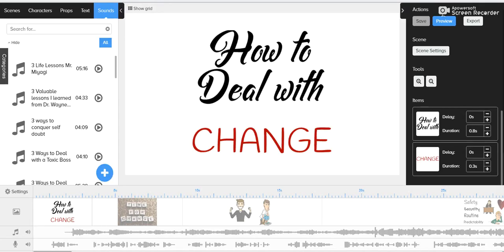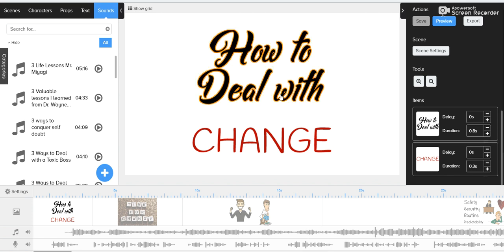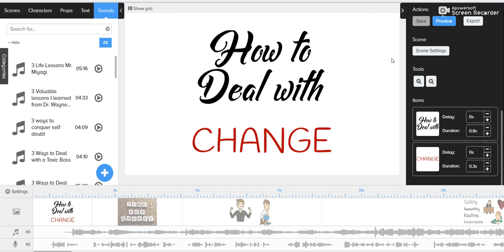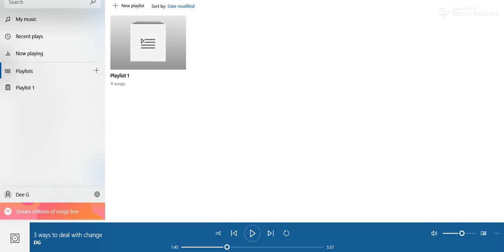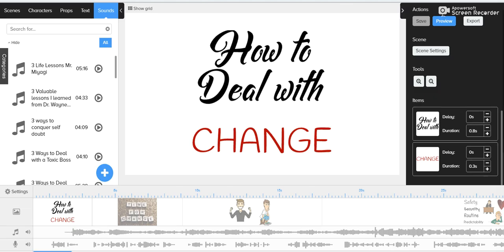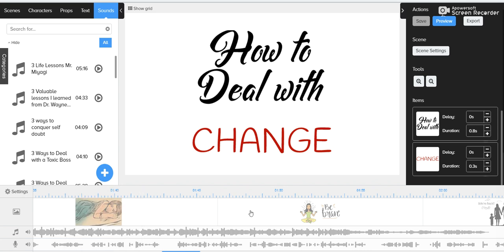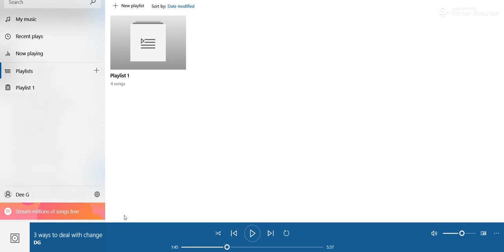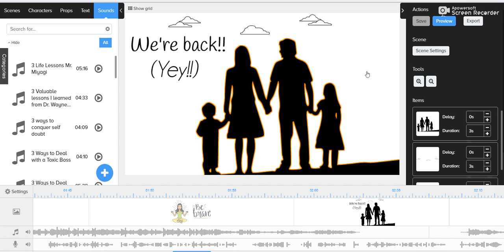Doodly Tutorial: How to Easily Sync Your Audio While You Plan Your Scenes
In this Doodly tutorial, I am showing you how to sync your scenes with your audio as you create the video without having to pause and preview (and edit) as often.
If you've struggled with planning your scenes and timing it properly with your audio as you go along, my video will show you how to do this easily.